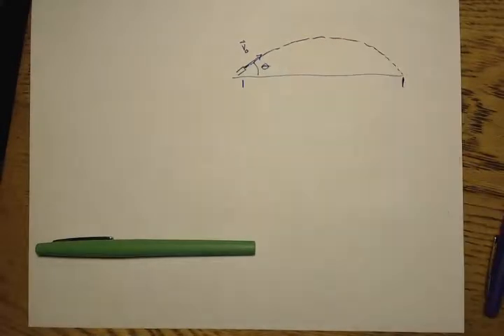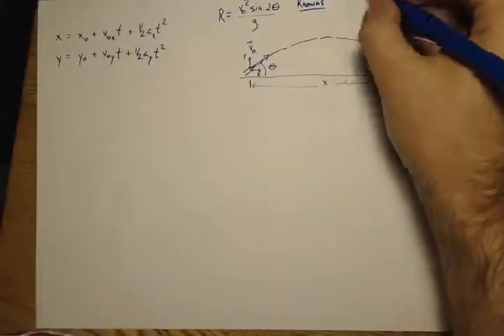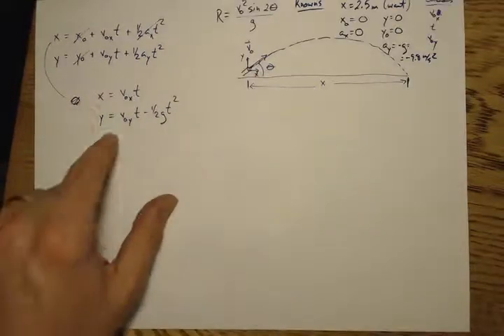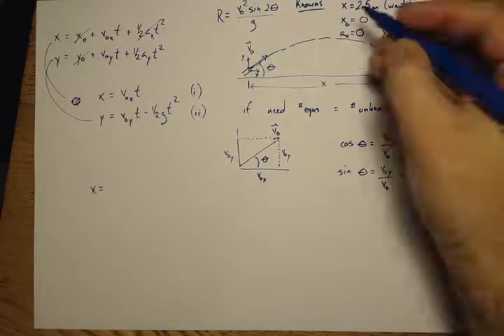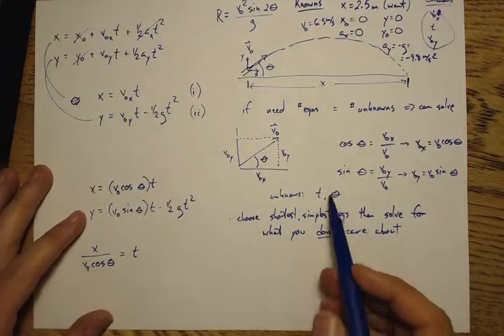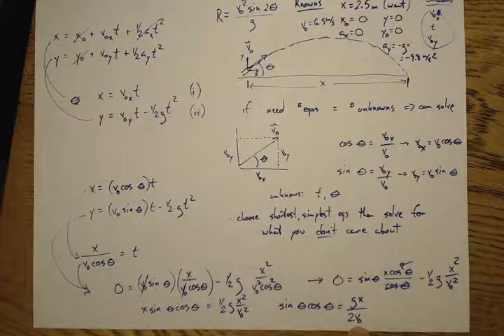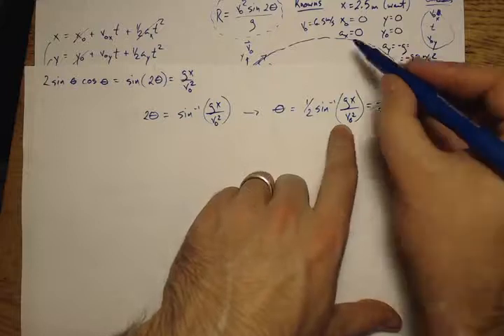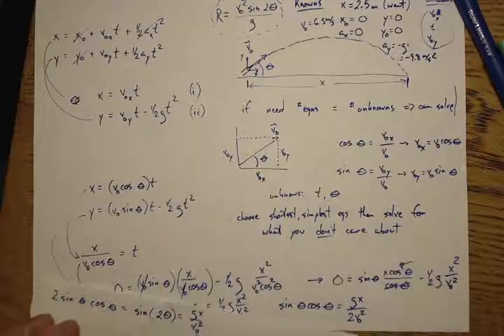HW ballistic angle pt1